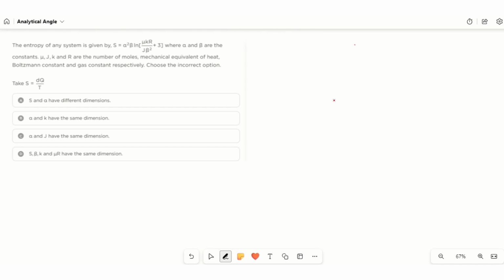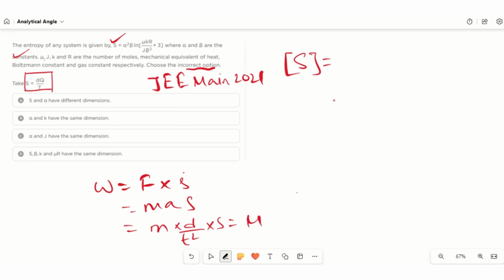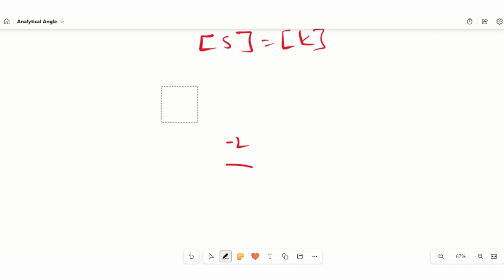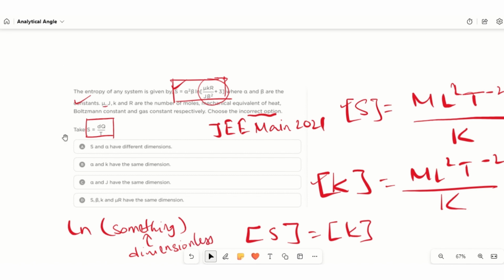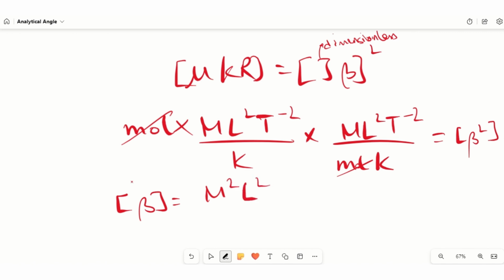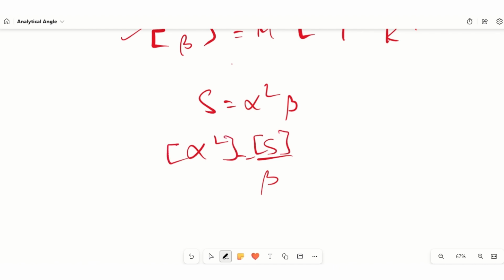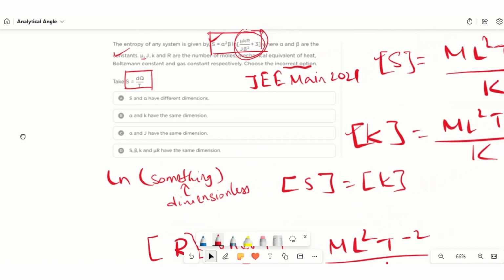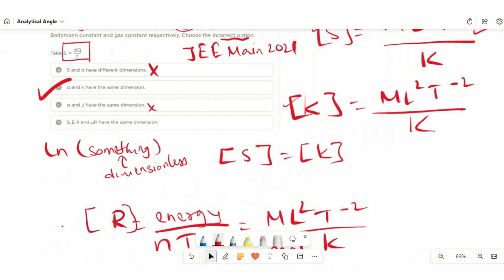One of the Easiest Physics Questions in JEE Main 2021! | Class 11 Physics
Mastering units and dimensions is crucial for any physics student or JEE aspirant. In this video, we tackle a challenging JEE Advanced 2017 question that tests your understanding of this fundamental concept. Units ensure coherence in physical calculations, but navigating their intricacies can be daunting, especially in complex multi-quantity problems.

This question demands deep comprehension of relationships between quantities and the ability to logically manipulate units. We'll guide you through dimensional analysis - a powerful technique for unraveling connections between disparate quantities.

Whether a Class 11 student or JEE candidate, this video is an invaluable resource for solidifying your grasp of units, dimensions, and the elegance underpinning the language of physics. Join us as we conquer this JEE Mains question and unlock the secrets of physical quantities!